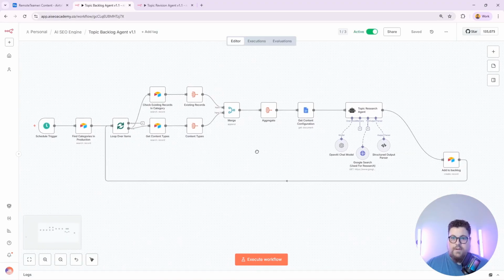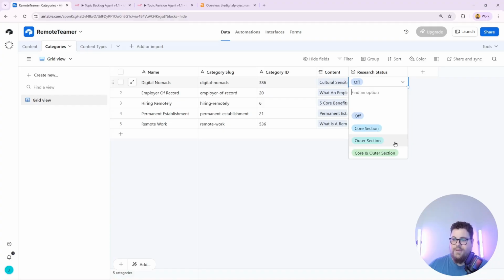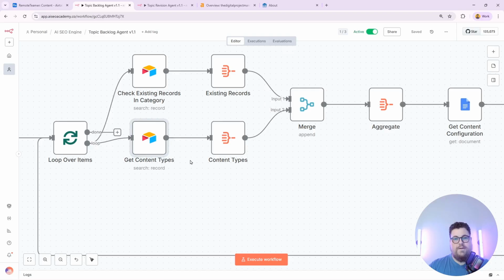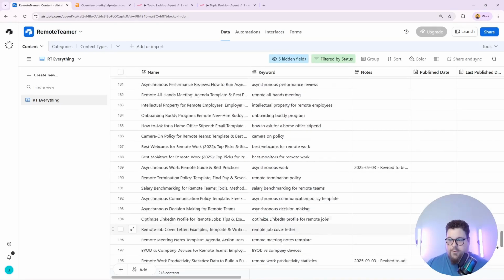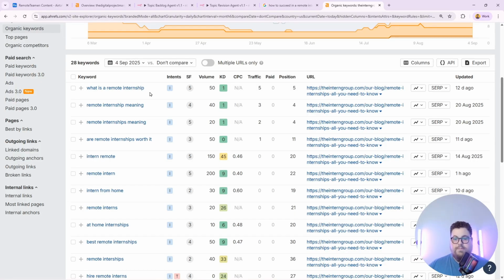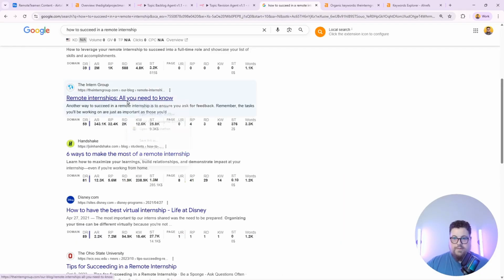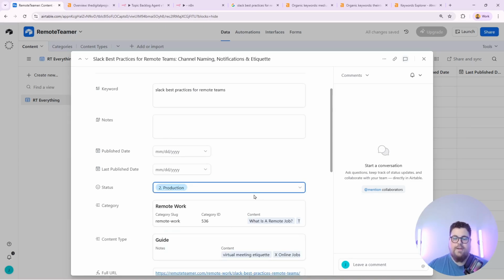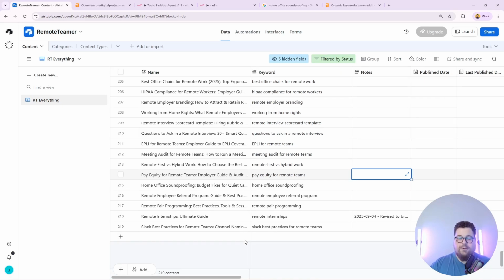Automate SEO Keyword Research With AI Agents: Topical Map Expansion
Tired of outdated keyword research methods? In this video, I’ll show you how I automated topic and keyword research for SEO using AI agents. And why switching from keyword-first to topic-first research is a total game-changer. Most people waste hours digging through keywords without understanding true search intent or content types. I’ll break down my exact AI-powered system using n8n, Airtable, and OpenAI to generate and validate high-quality SEO topics, all while avoiding keyword cannibalization. You’ll see how my Topic Backlog Agent runs 24/7, how my Revision Agent updates and refines ideas, and how I validate topics using live SERP data. This approach has already helped me scale traffic and simplify content planning for multiple sites.

💡 Pro tip: Always reverse-engineer the search intent first, then build the topic.

Watch to see the full workflow in action and learn how to set up your own topic research agents!

00:00 Introduction to AI-Powered SEO
00:26 Setting Up the Topic Backlog Agent
01:16 Understanding the Topic Revision Agent
02:47 Automating Topic and Keyword Research
03:51 Categories and Content Types
06:52 Creating and Validating Topics
09:06 Using AI Agents for Content Production
10:38 Live Demonstration of AI Agents
11:23 Advanced Topic Validation Techniques
21:37 Final Thoughts and Future Plans